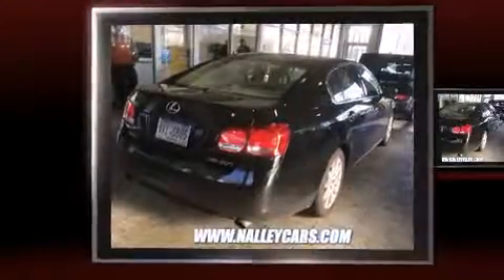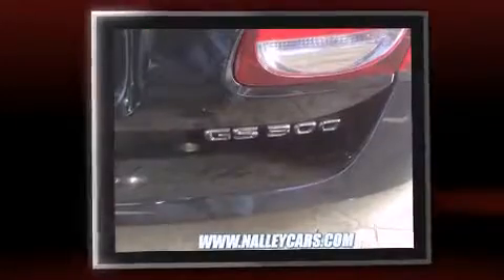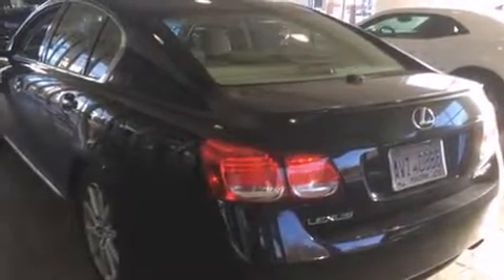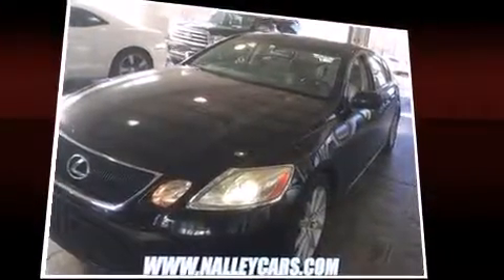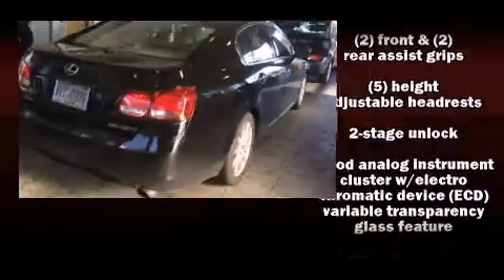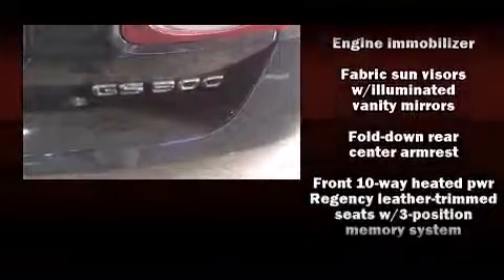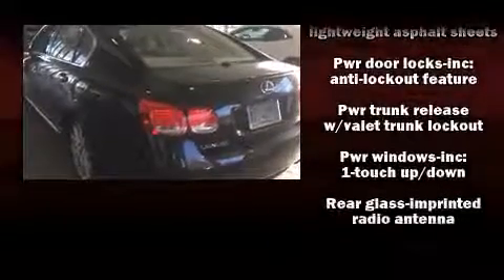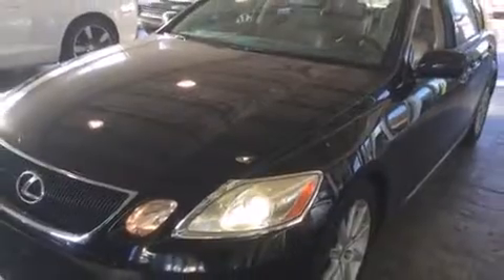2006 Lexus GS300 in Roswell, GA 30076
Step into the 2006 Lexus GS 300. It features an automatic transmission, rear-wheel drive, and a 3 liter 6 cylinder engine. Lexus prioritized practicality, efficiency, and style by including: power trunk closing assist, 1-touch window functionality, adjustable headrests in all seating positions, speed sensitive wipers, a power seat, automatic dimming door mirrors, and remote keyless entry. With high intensity discharge headlights illuminating your path, you'll always appreciate maximum visibility. Lexus ensures the safety and security of its passengers with equipment such as: dual front impact airbags with occupant sensing airbag, front SIDE impact airbags, traction control, brake assist, a security system, and 4 wheel disc brakes with ABS. Various mechanical systems are monitored by electronic stability control, keeping you on your intended path. You will have a pleasant shopping experience that is fun, informative, and never high pressured. Stop by our dealership or give us a call for more information.